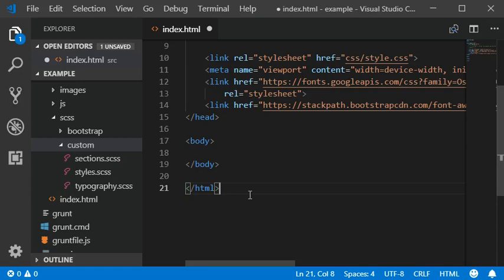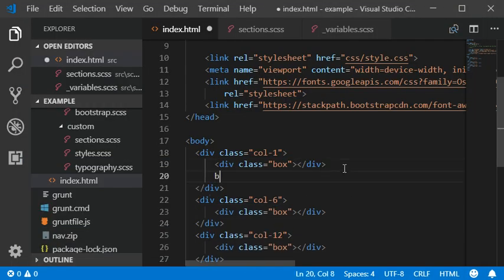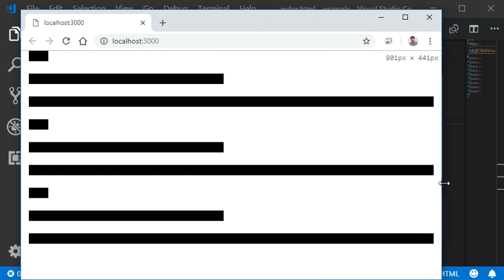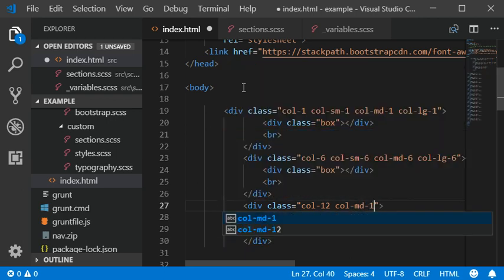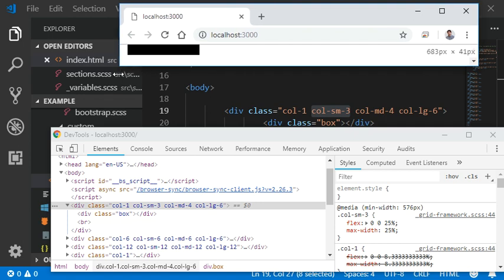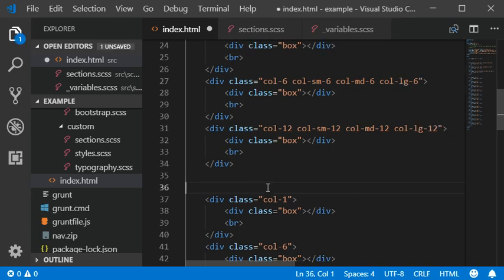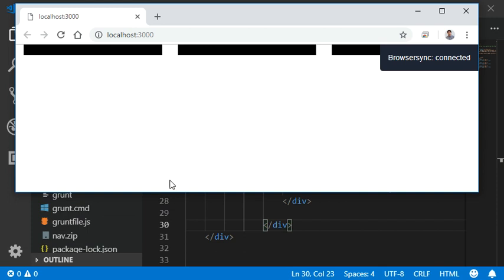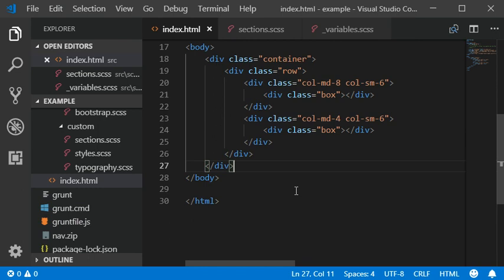Bootstrap 4 | How Grid System will work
In this video you will learn about grid system of bootstrap